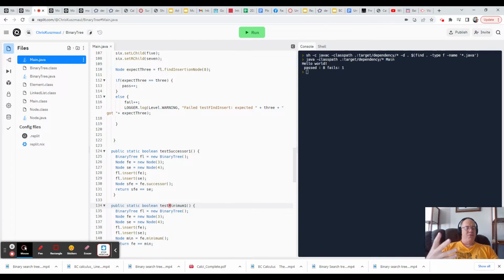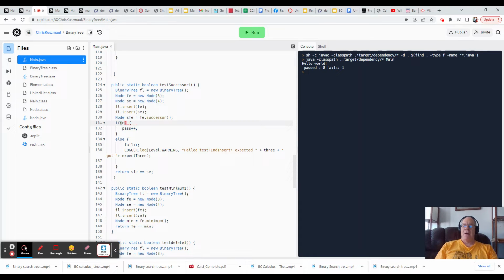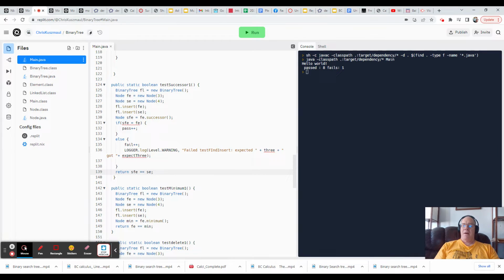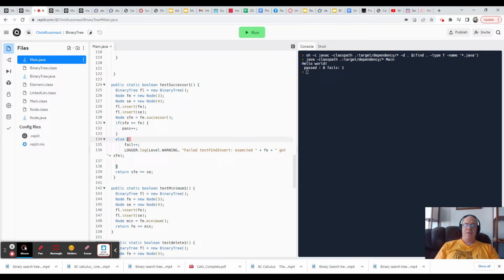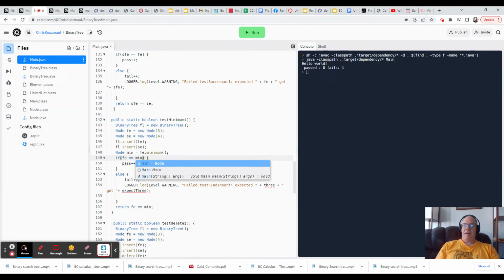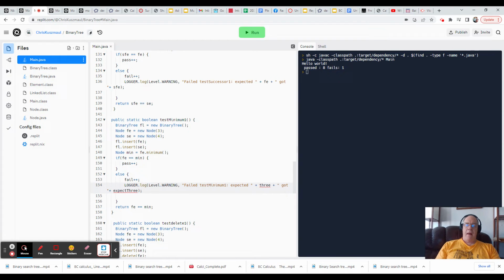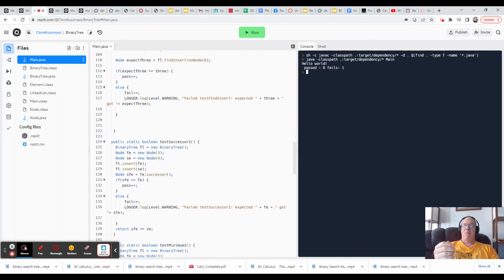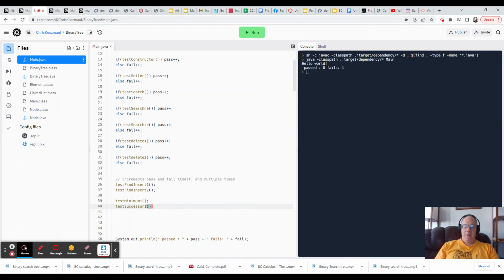Binary search tree part 12: Fixing up the delete and successor test cases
We make a couple test cases record to log on failure and invoke them --- both fail. This shows we need to implement something better for toString for Nodes!